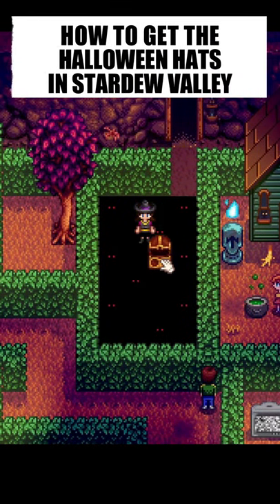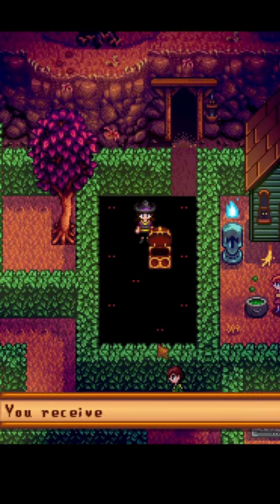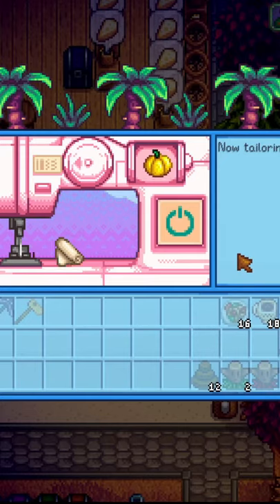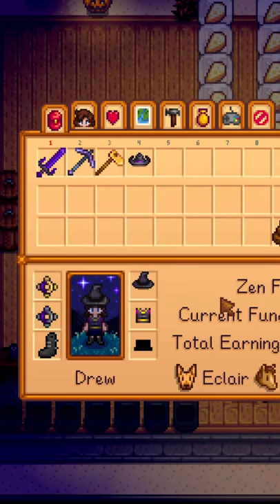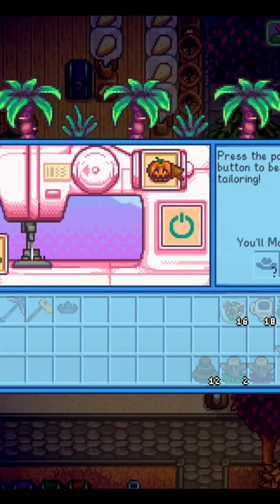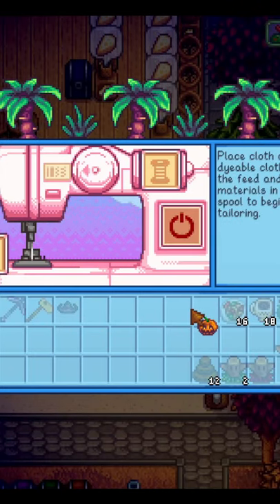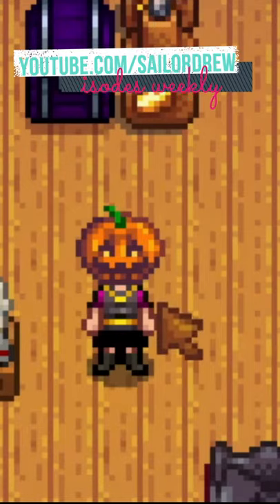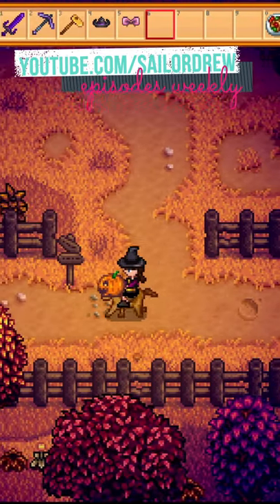How to get the Halloween Hats in Stardew // Stardew Valley shorts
How to get 2 Halloween hats in Stardew Valley, perfect for spooky season!

   ♡ Facebook, Twitter, TikTok & Instagram: iamsailordrew

♡ For Switch
♡ For PS4
♡ For XBox

 You've inherited your grandfather's old farm plot in Stardew Valley. Armed with hand-me-down tools and a few coins, you set out to begin your new life!